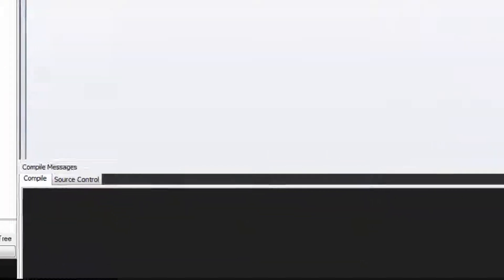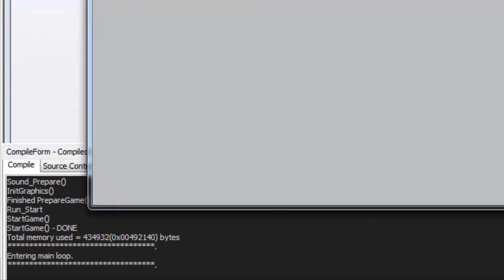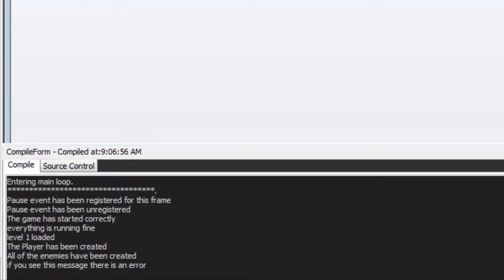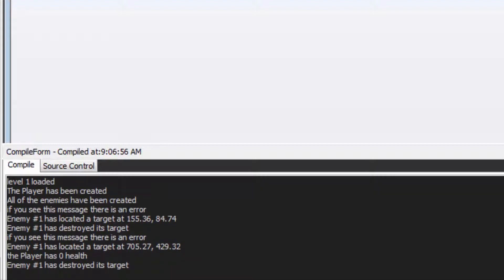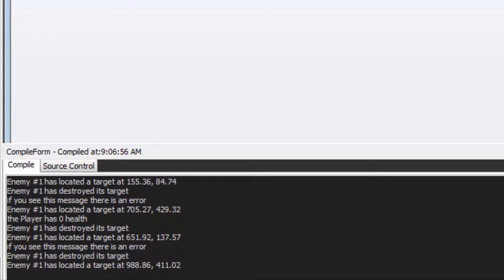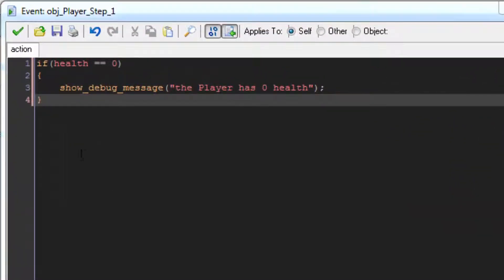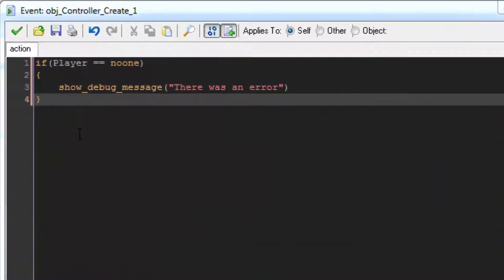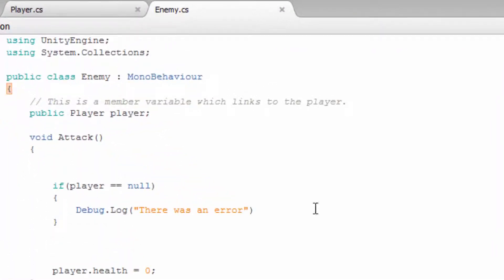Using the Console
This is the fourteenth video in the intro to Coding Concepts series. We're taking a look at the console window, and how you can make good use of it.